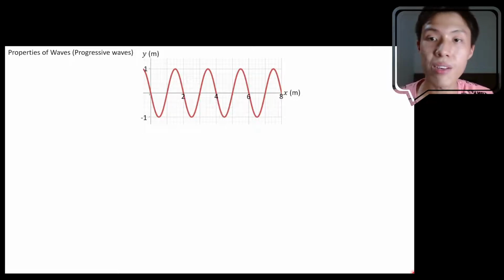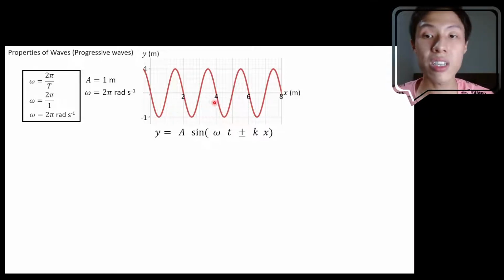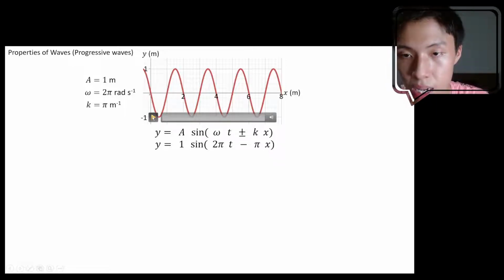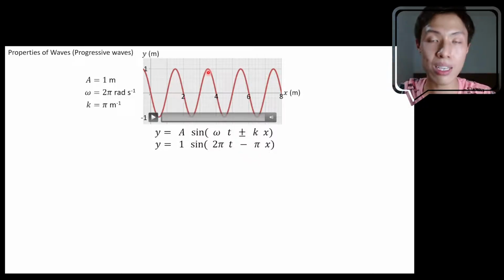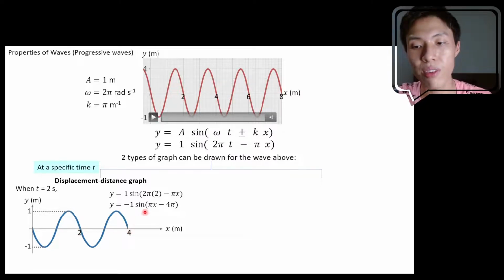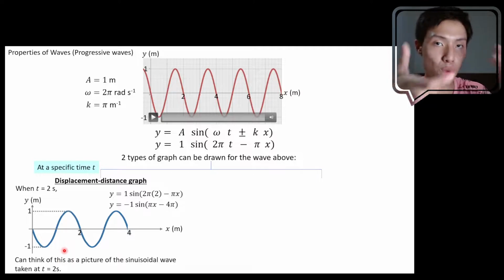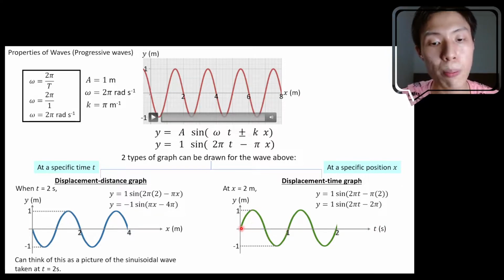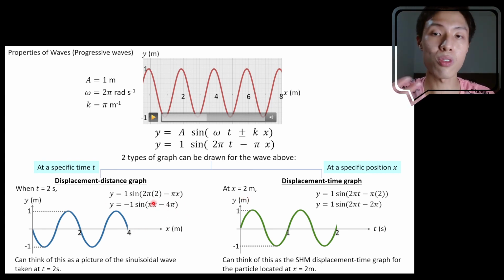Two types of graphs for progressive wave [Chapter 10: Mechanical and Sound Waves]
CORRECTION:
It's more accurate to state the displacement equation to be (i) y = ± A sin (ωt ± kx ± φ) or (ii) y = ± A cos (ωt ± kx ± φ), but usually it's just y = A sin (ωt ± kx) if we don't care too much about how the wave looks like at t = 0.

Timestamp:
00:00 - The inability to animate a graph on a paper
01:20 - Determining the displacement equation based on a graph
10:55 - Displacement distance graph
18:26 - Displacement time graph
23:47 - Summary